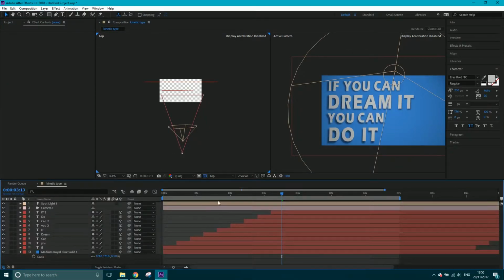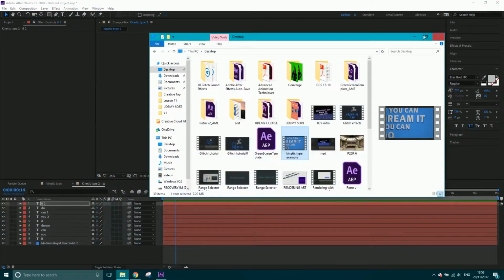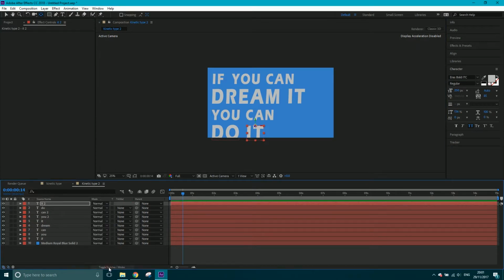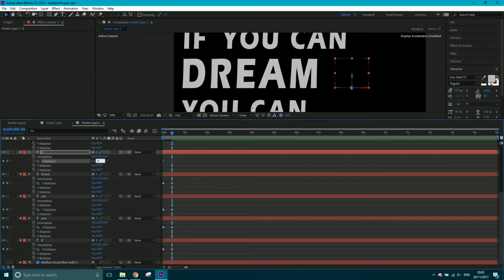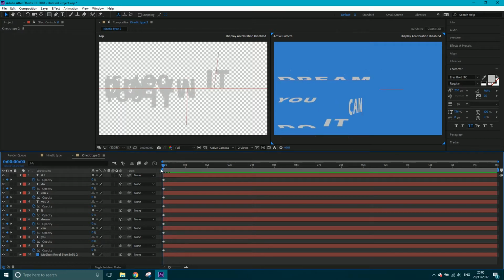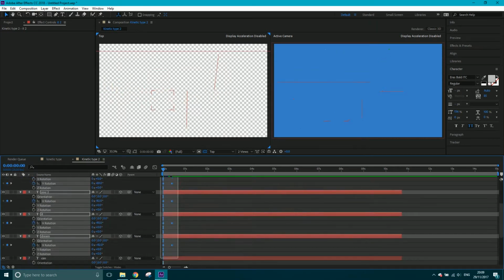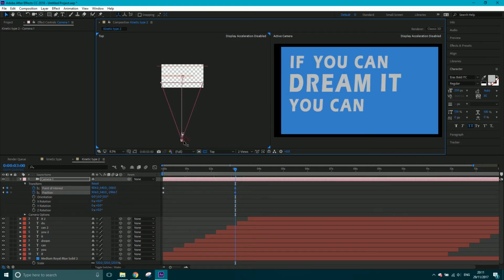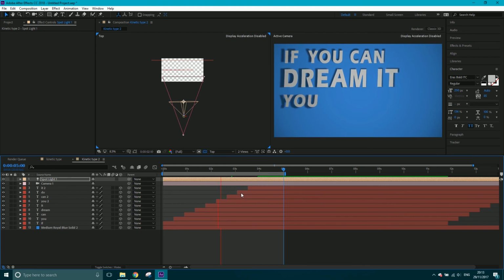3D Kinetic Typography in After Effects | After Effects Tutorial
In this tutorial, we look at how we can create some simple and professional looking kinetic typography in after effects.

We use the 3D tools built into after effects such as the camera and lights and then create a nice slick animation.